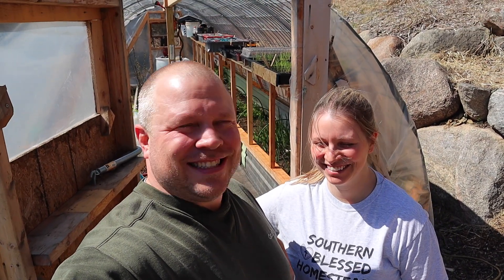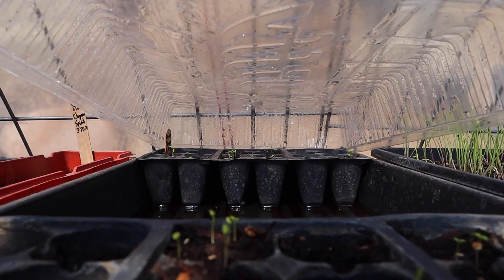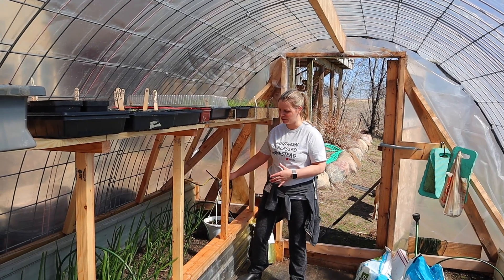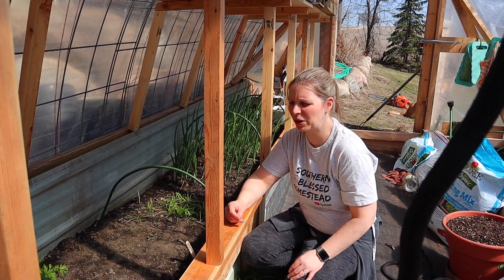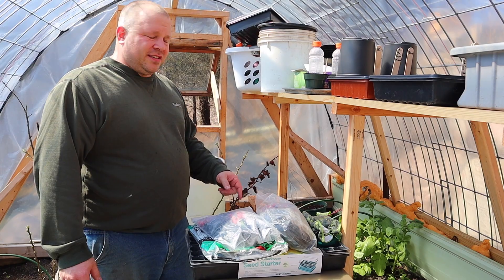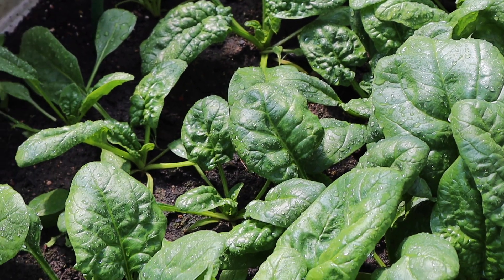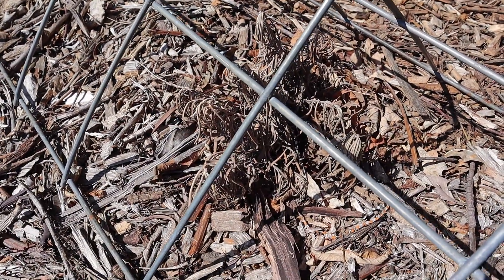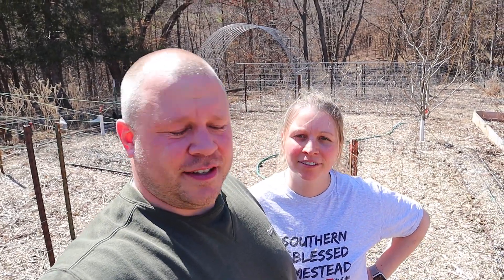Minnesota Greenhouse Update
Join us for a Minnesota Greenhouse Update in our Hoop House!

  Hi, we're Matt & Sara.  Along with our 4 kids, 2 dogs, a lot of chickens and even more bees we have been developing our homesteading lifestyle.  After nearly a decade on our property we are debt free and using this FREEDOM to do what we love best, becoming more and more self reliant!

We support our dream by working from home running our laser engraving business.

Matt & Sara